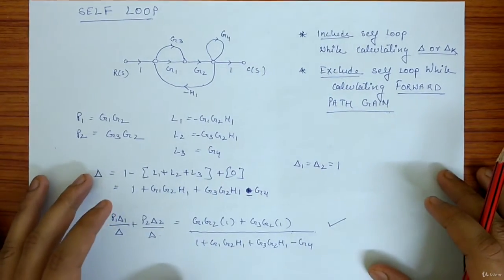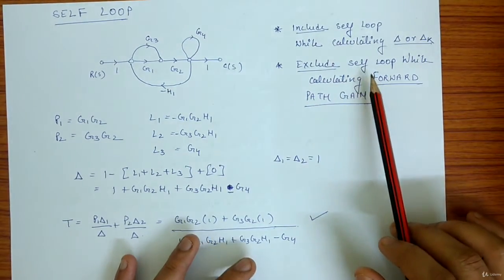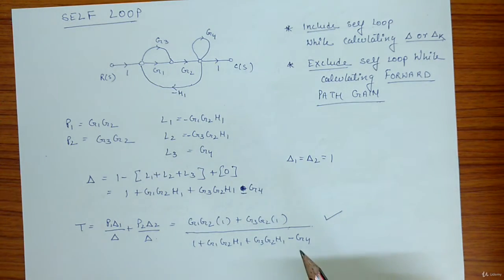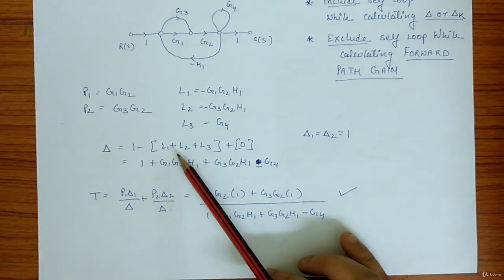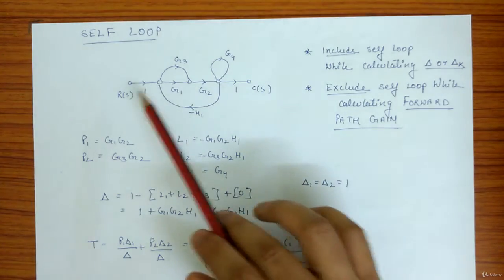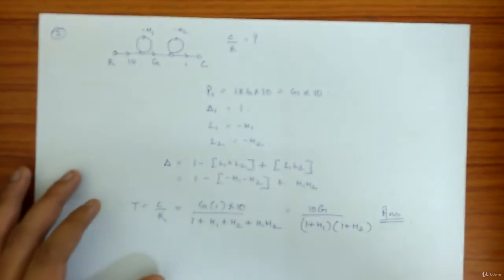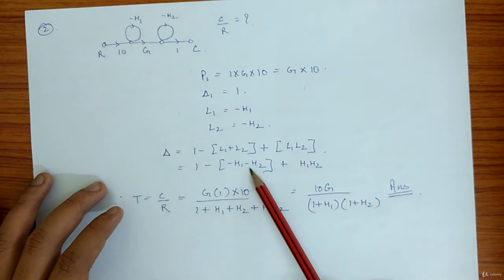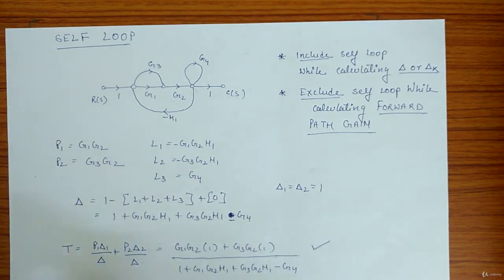Self Loop (Part 2) - Control Systems